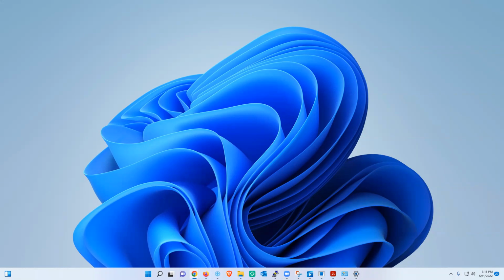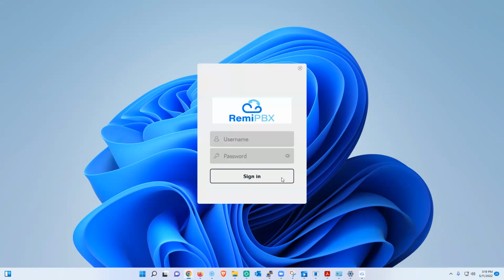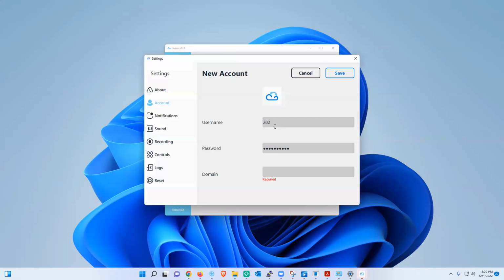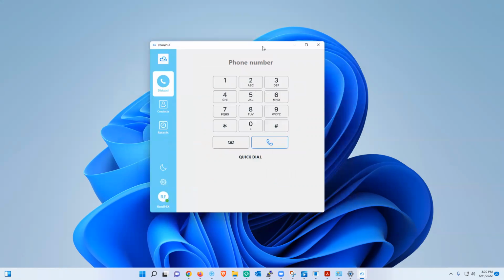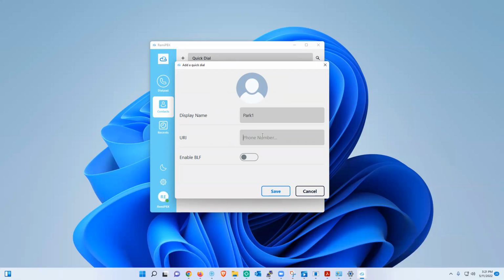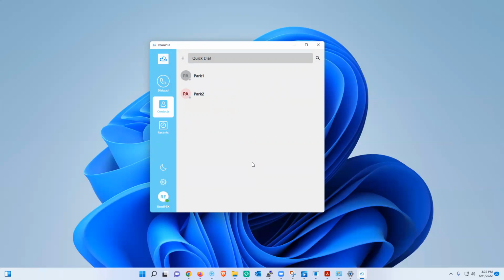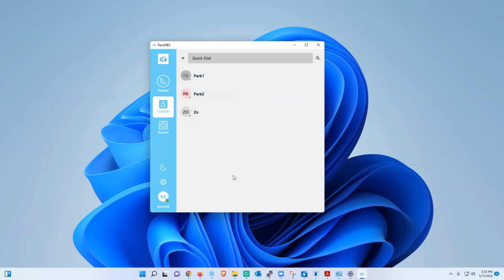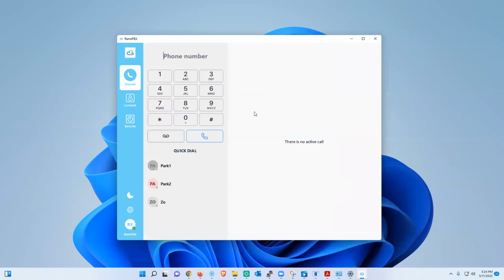RemiPBX Desktop App - Setup Tutorial